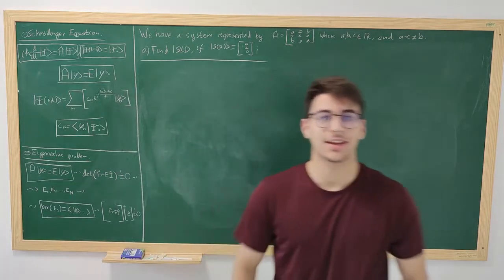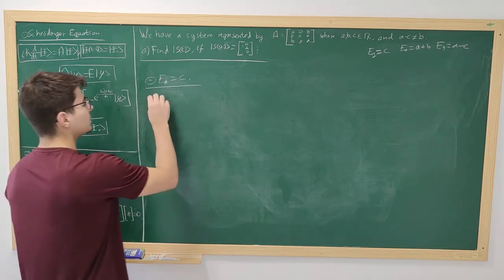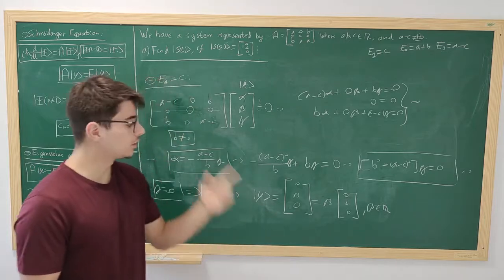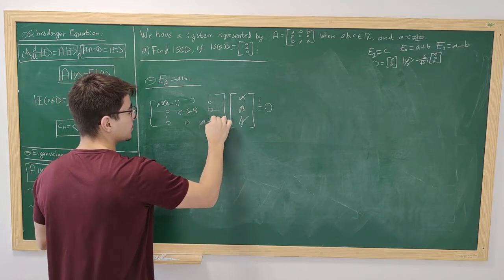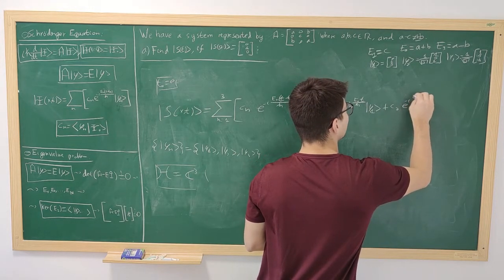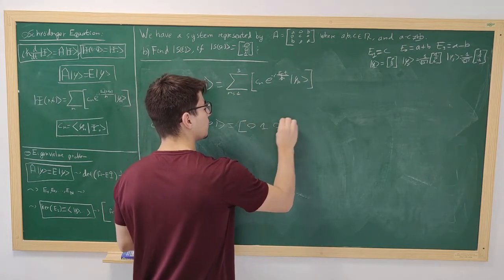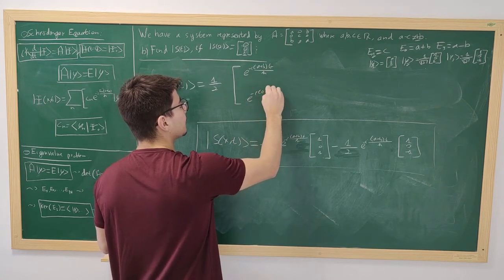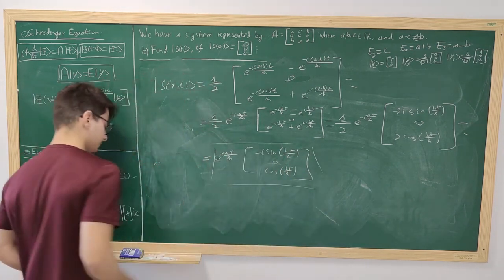QUANTUM MECHANICS PROBLEMS #1 (Time-Evolution of a System)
Hi! In this video we will be solving a pretty standard problem in Quantum Mechanics, in which we are given the Hamiltonian in matrix form, and we are asked to find the time evolution of the system.

This problem and many others that we will be doing can be found in Griffiths' "Introduction to Quantum Mechanics", 2nd edition. This is one of the best books out there to learn about Quantum Mechanics when we are just starting, and even when we already have studied Quantum Mechanics for a long time, so give it a try!

As always, here are the time stamps of the video:

0:00 Introduction
0:10 Schrödinger Equation
0:55 Eigenvalue Problem
1:20 Eigenvalues and eigenvectors of the Hamiltonian
13:50 First initial state
18:48 Second initial state